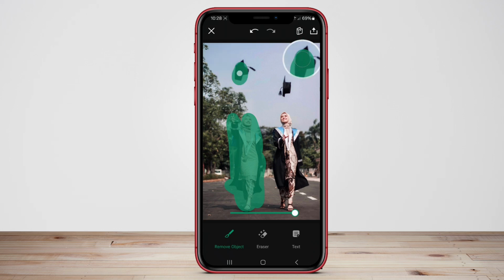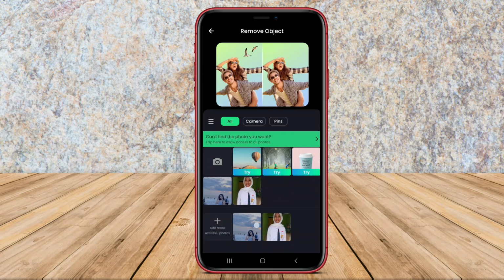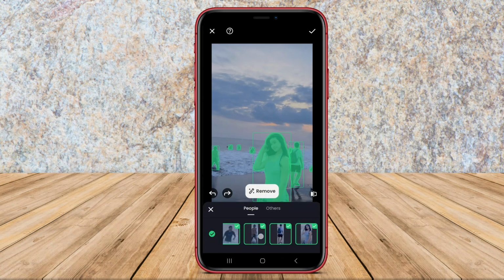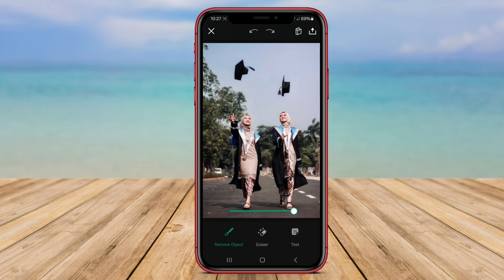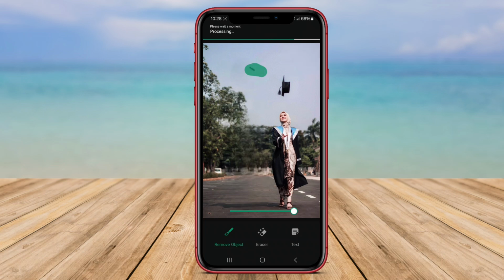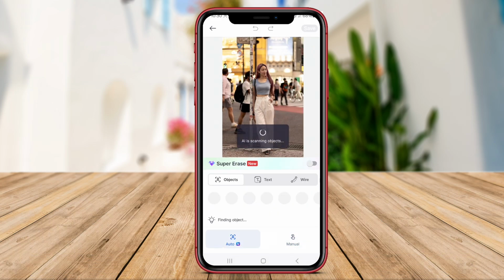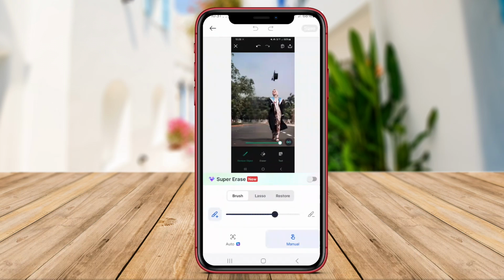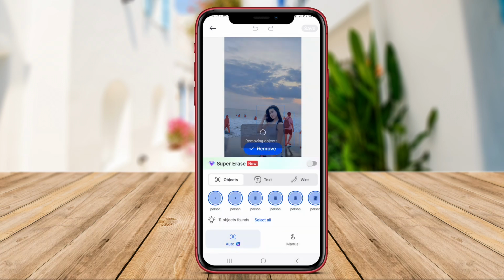3 Best Photo Retouching Apps For Android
Best Photo Retouching Apps For Android are applications that help users enhance and improve the quality of their photos on Android devices. These apps offer various editing tools and features such as filters, effects, brightness adjustments, color correction, and many more to make the photos look more professional and visually. Users can easily retouch their photos, remove imperfections, and make them stand out using these apps. With a wide range of options available, users can choose the best app that suits their needs and for editing photos on their Android devices.

That's the 3 Best photo RETOUCH apps for Android that we can recommend to you.